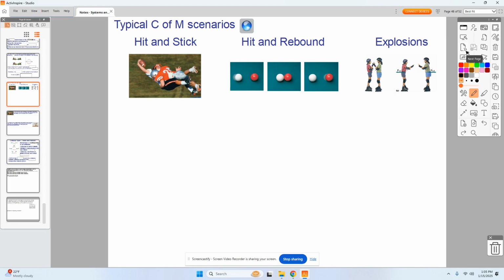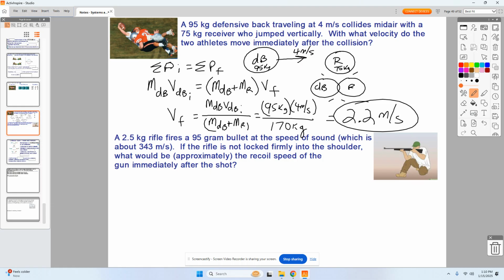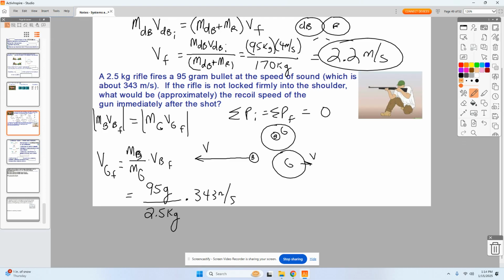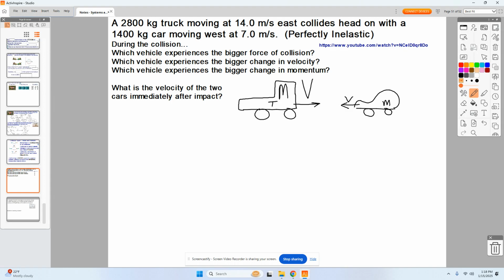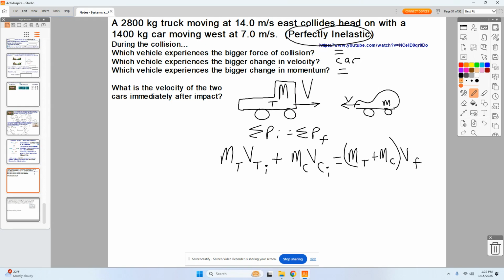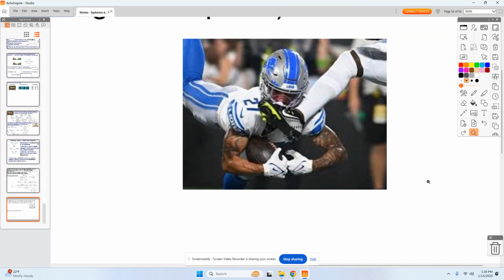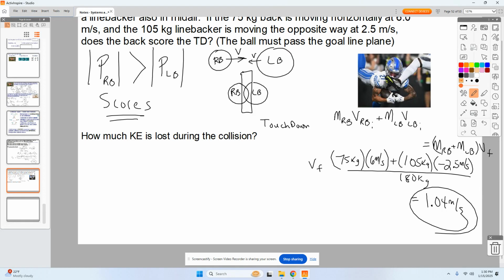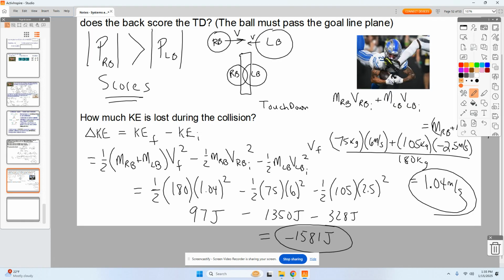Cons of Momentum - applied to some problems